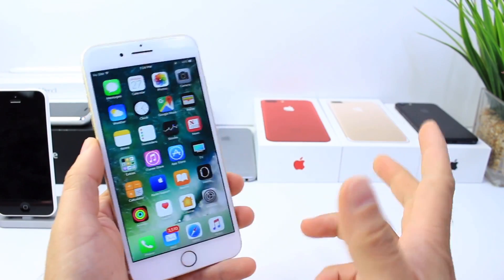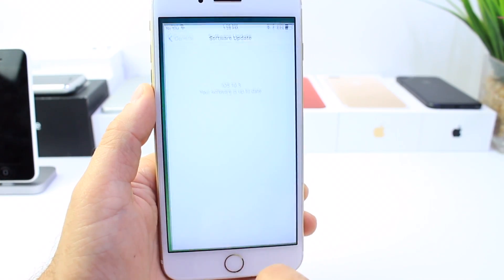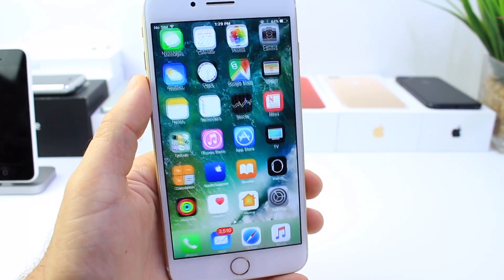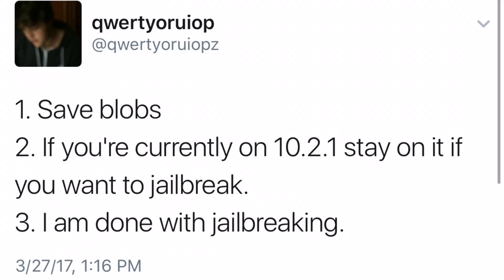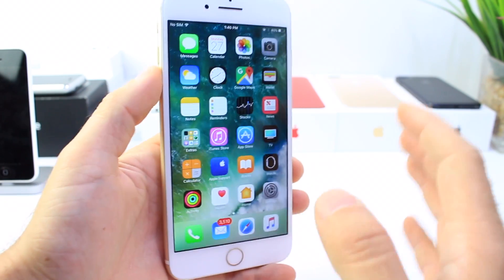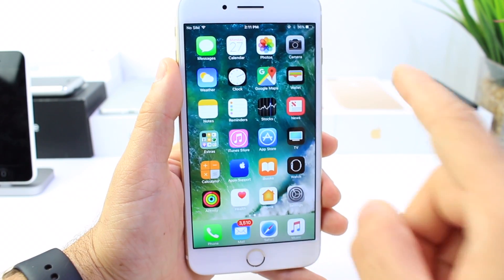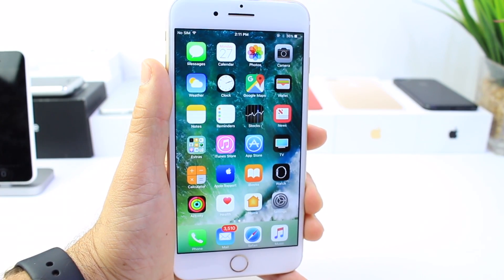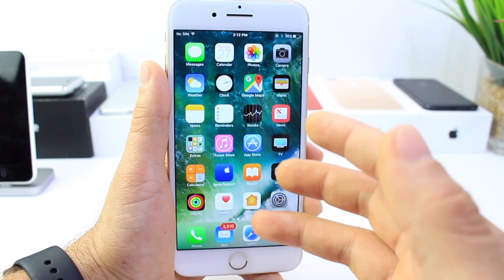iOS 10.3 Released, iOS 10.3, 10.2.1 JAILBREAK Update & More !!!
iOS 10.3 officially Released, iOS 10.3, 10.2.1 JAILBREAK Update & More !!!